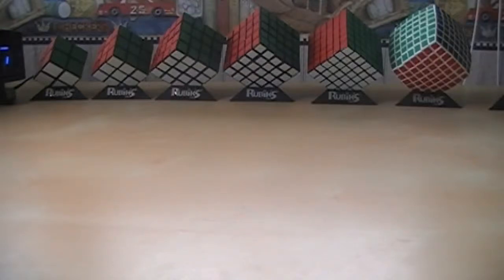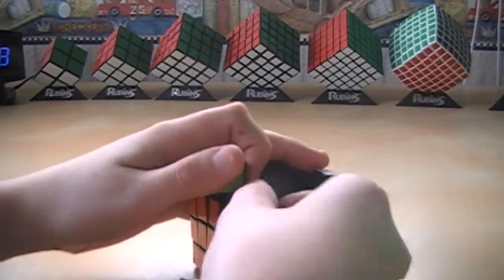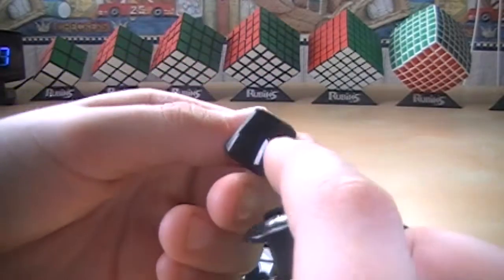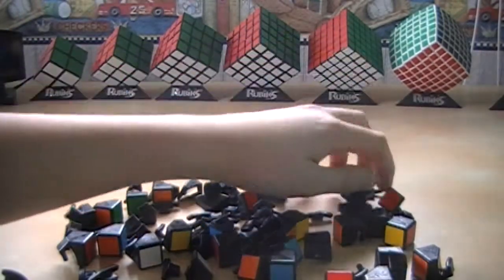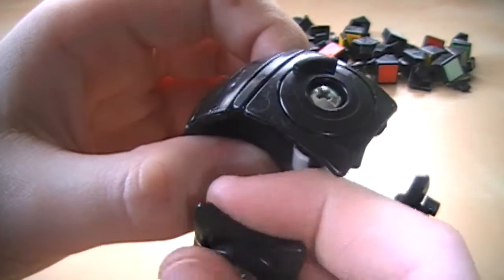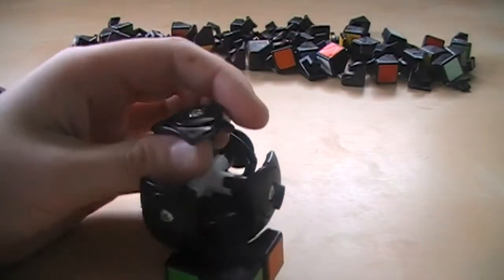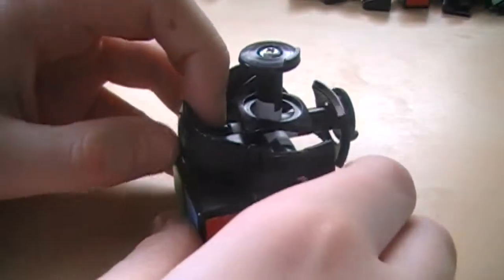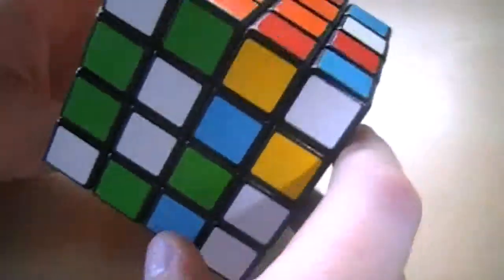V-Cube 4 Disassembly and Assembly Tutorial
How to take apart and reassemble a V-Cube 4.